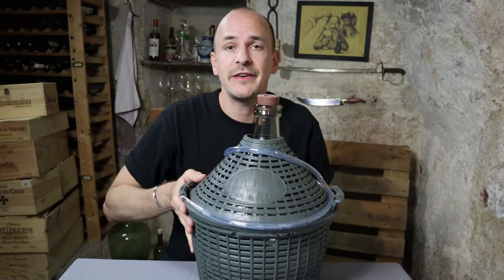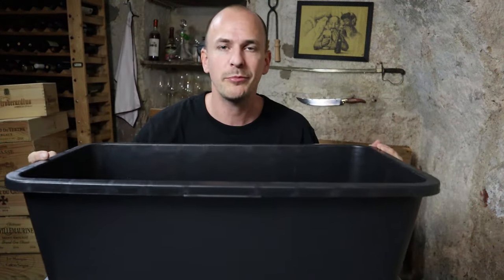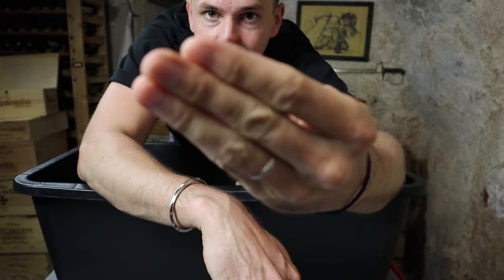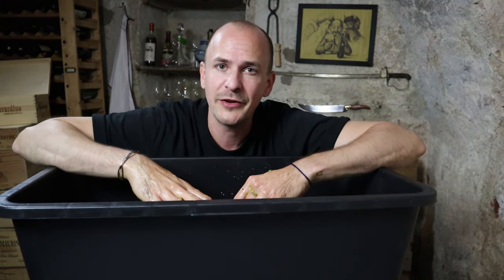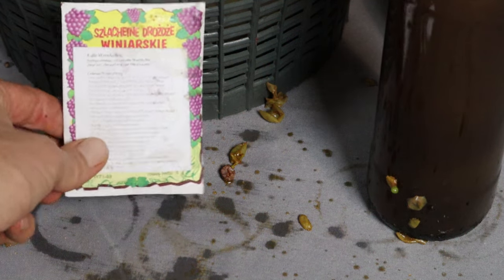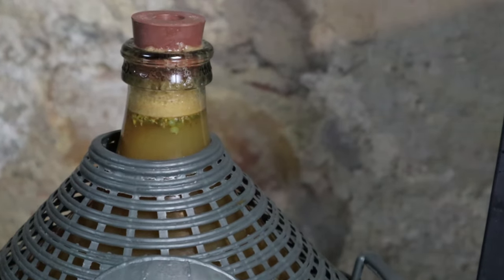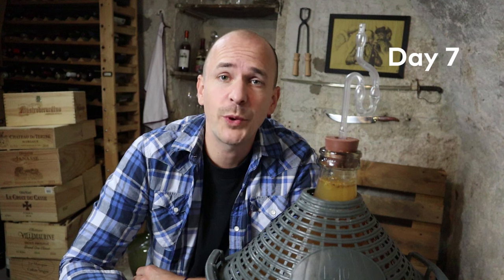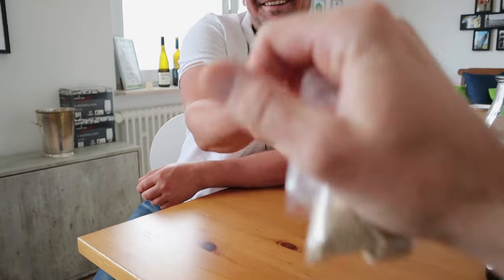HOMEMADE WINE pt 1 - THE WINE EXPERIENCE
This time we are doing something new. I will show you, in a step by step process, how to make white wine. Over the next weeks, I will try to make my own Riesling wine from grapes. In this video, I am going to talk about the harvest, the processing of the grapes, and the fermentation.